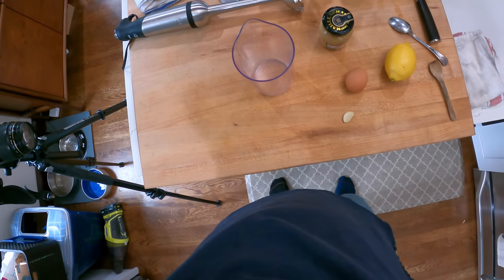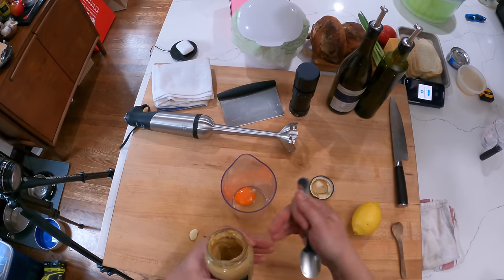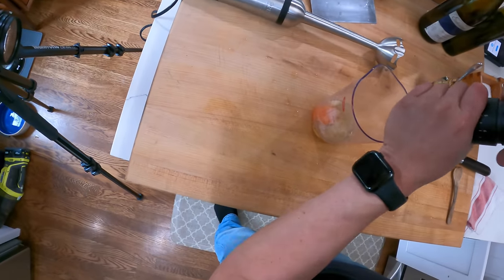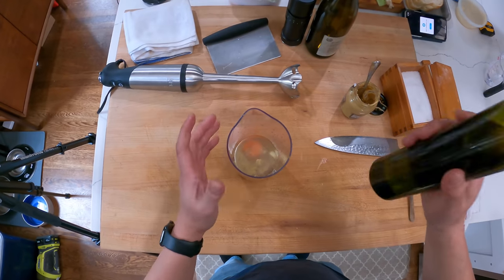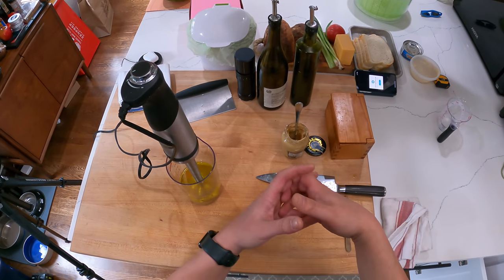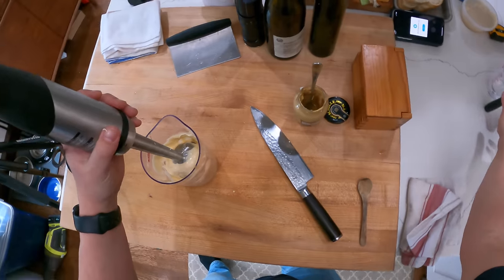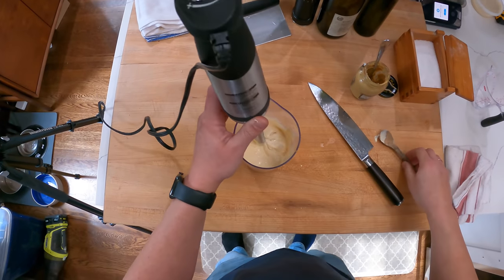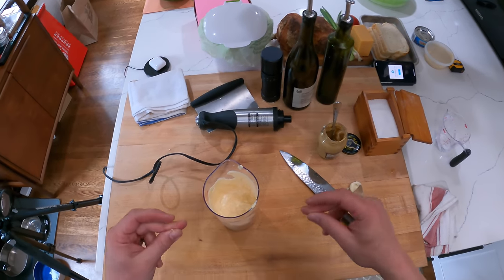How to Make Mayonnaise | Kenji's Cooking Show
Here's a written description of how this recipe works, along with the written recipe